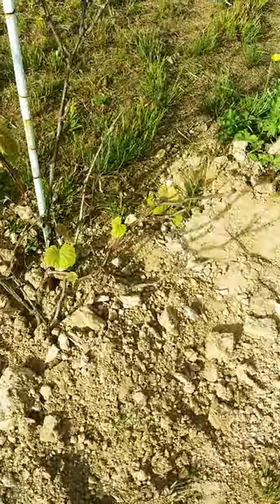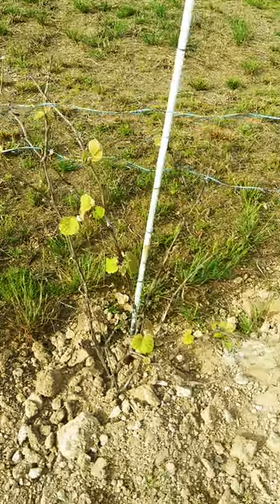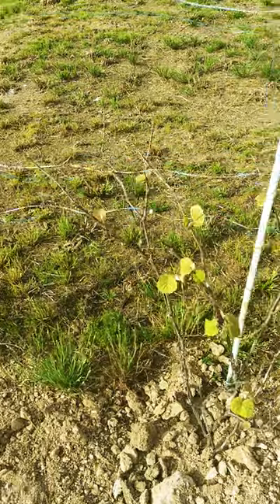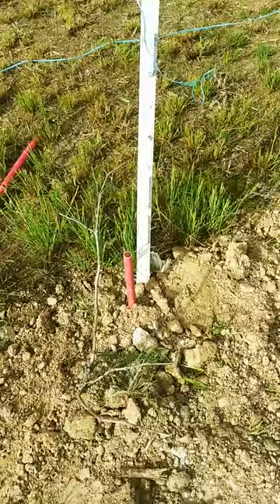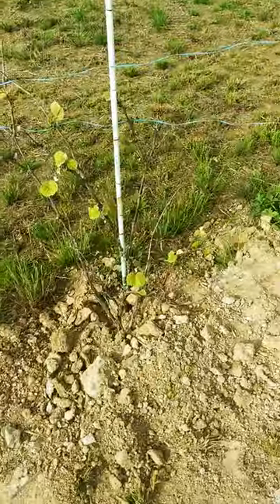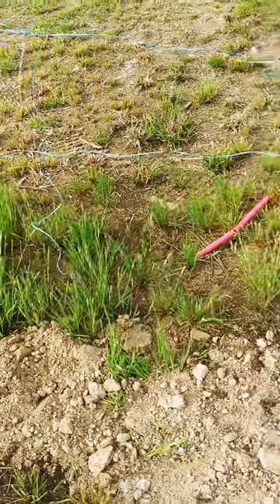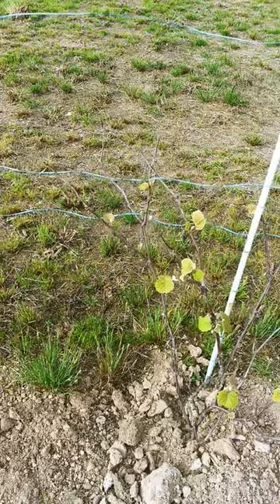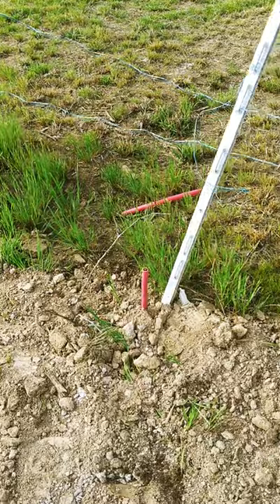Comparing my wild and domestic plant starts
The wild grape plants have been in the ground the same amount of time as the domestic ones. Which is thriving in my climate? Hardiness zone 7a/7b...